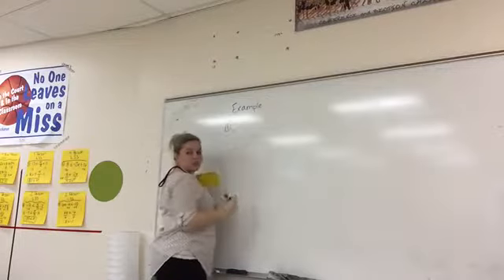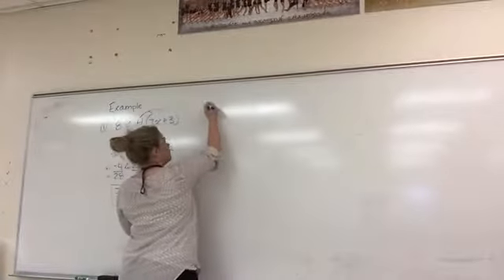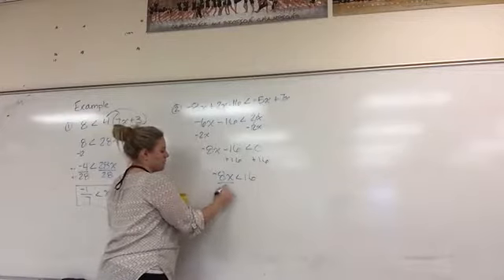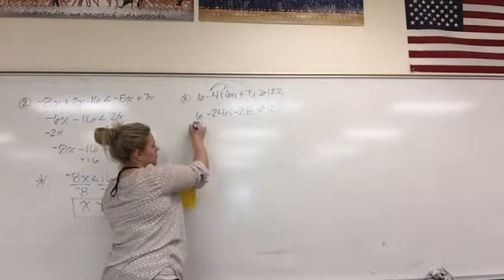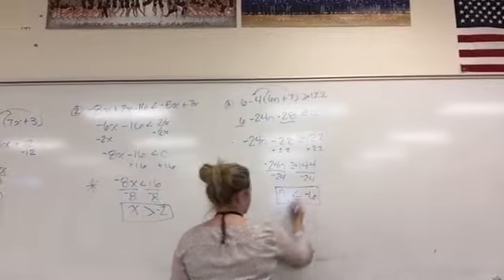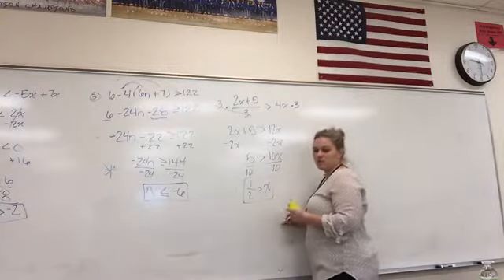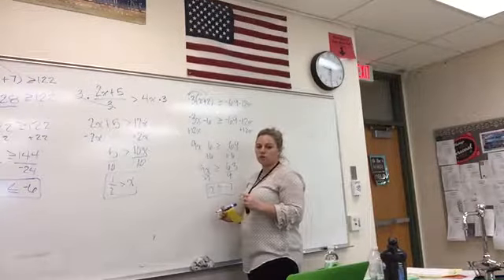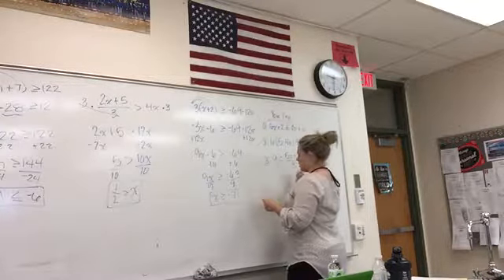Solving Inequalities Notes #2